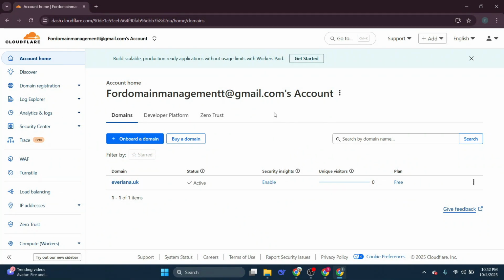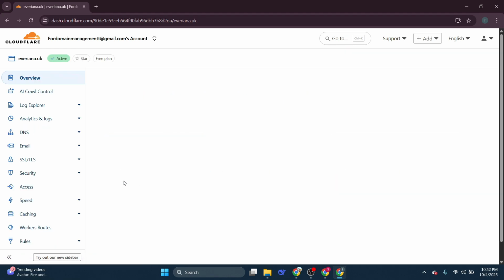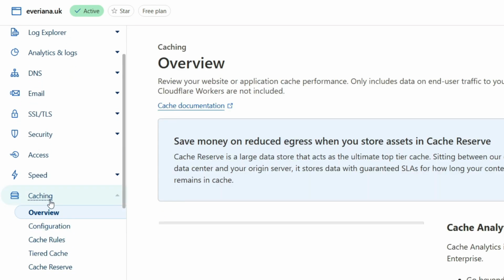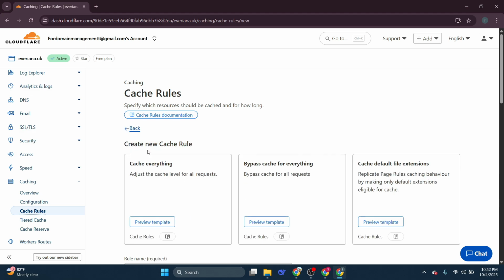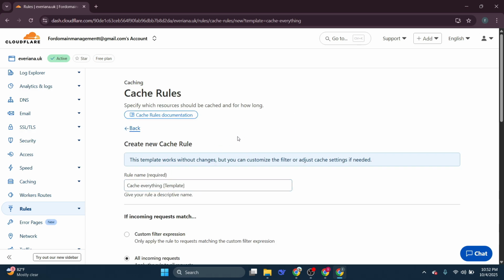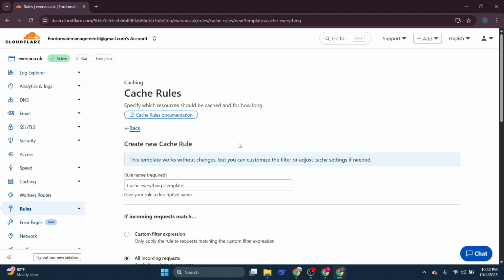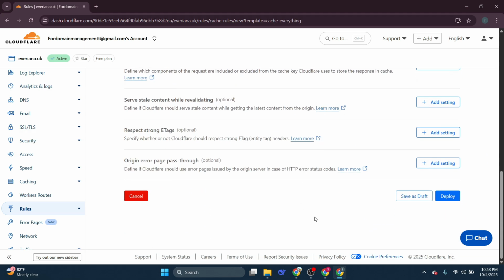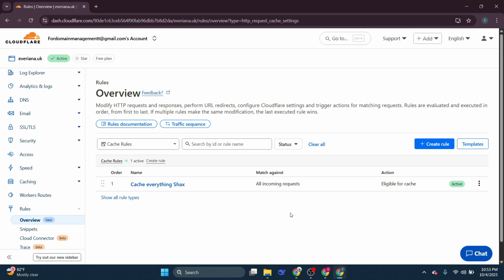How To Easily Enable Cache Everything In Cloudflare - Step By Step (2025 Guide)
In this video, I’ll show you how to enable Cache Everything in Cloudflare easily in 2025. You’ll learn how to set up page rules, configure caching levels, and improve your website’s speed and performance step by step. Perfect for website owners and developers who want to optimize site loading time using Cloudflare’s caching feature.